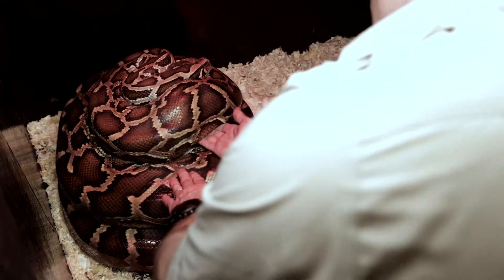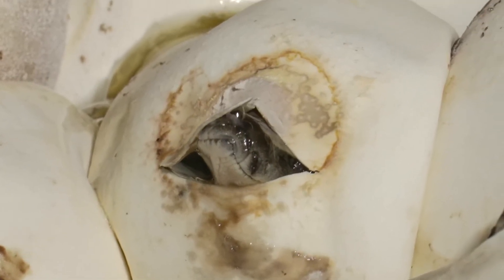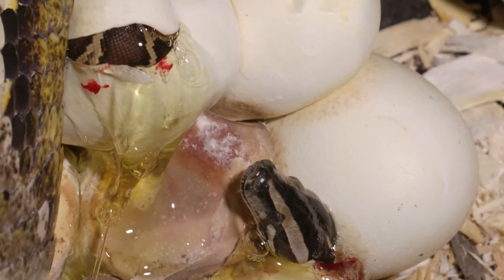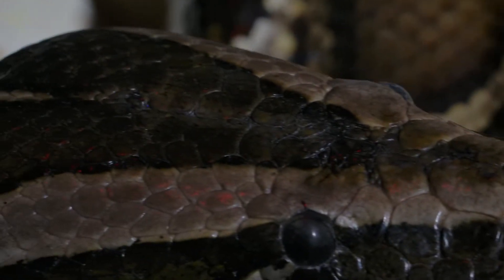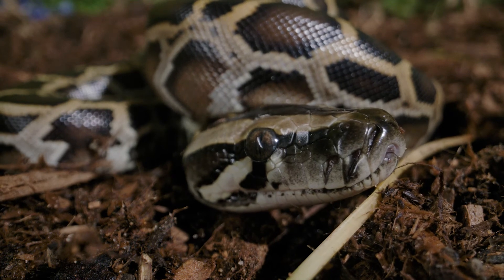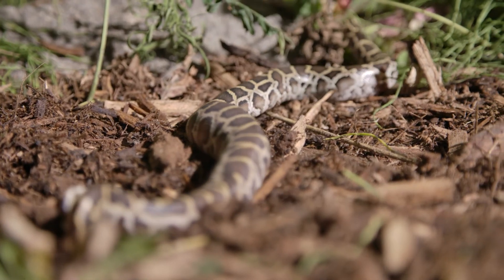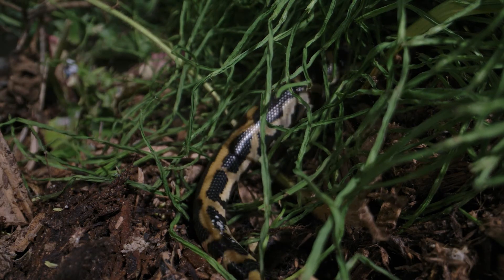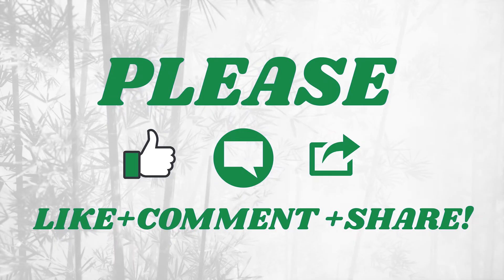How are baby snakes born?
Ottawa's Zoo Director Lee Parker explains how baby snakes are born